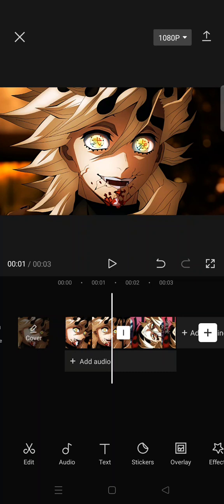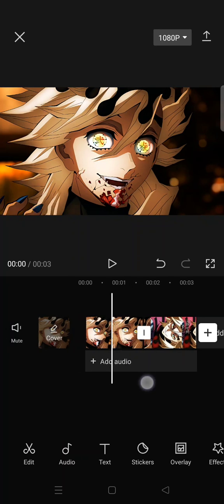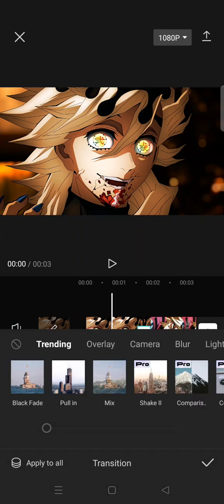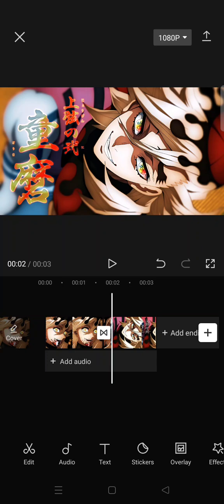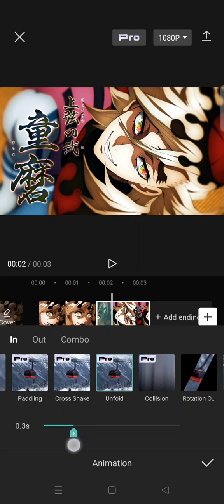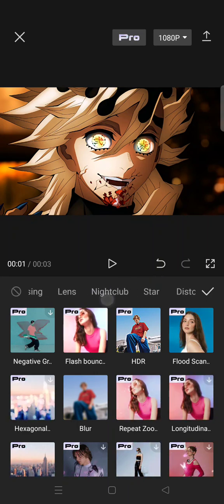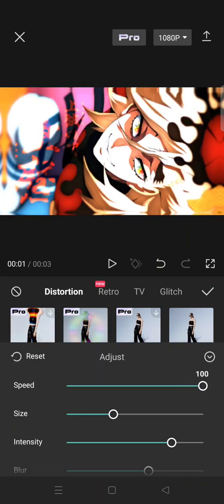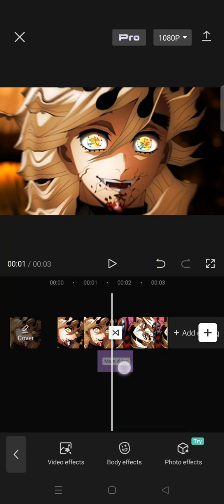How to Create a Shake Transition with Wavy Effect for Your Edits in CapCut? | Transition Tutorial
Try creating this shake with a wavy effect for your next edit in CapCut